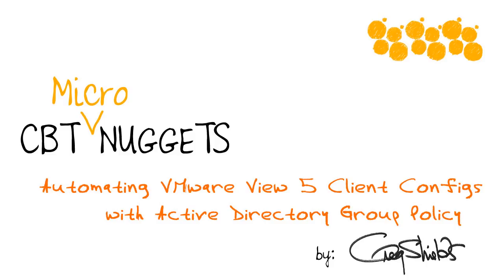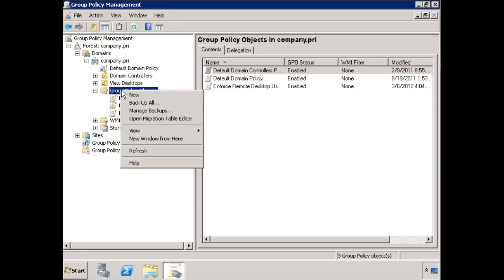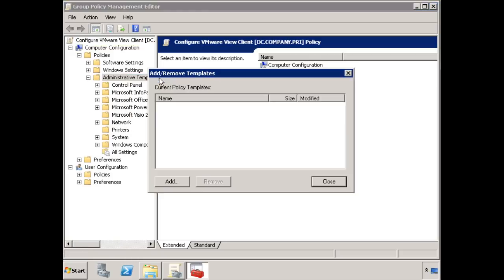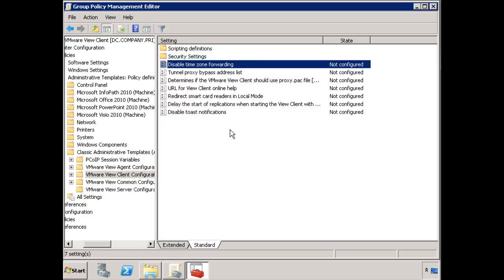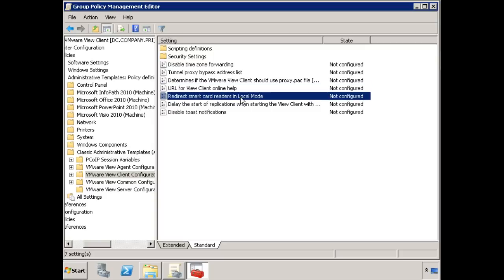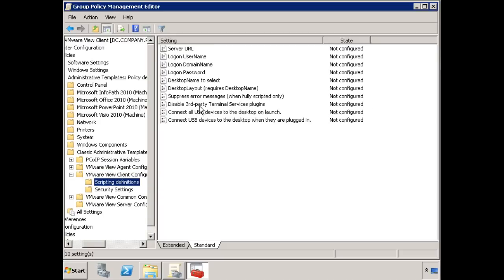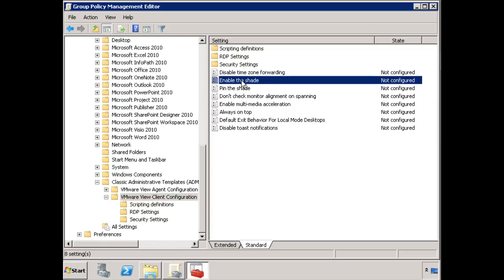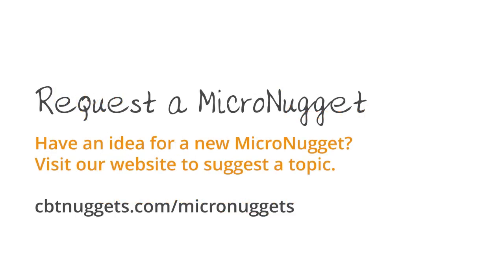MicroNugget: How to Automate VMware View 5 Client Configs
In this video, Greg Shields covers automating VMWare View 5 client configurations with Active Directory group policy. When you've got virtual environments with multiple users, giving them too many accesses and options can make them a danger. Prevent that with configured user settings inside VMWare View.

One of the last things you'd ever want to do as a systems administrator for a virtualized environment is give your users so much rope that they end up hanging themselves with it.

A virtual desktop doesn't happen in a vacuum — remember that it's actually a physical desktop that needs to be connected to the virtual desktop. That connection that exists between the physical and the virtual involves a complex piece of digital machinery called a client.

That client has something called a view, and VMWare often provides that view. Properly configured, VMWare View can ensure that users of the physical and virtual desktop don't break anything or introduce changes that can disrupt proper operation of the environment.

Watch and see how to create new policy objects, how to configure their settings and ensure safe operation for all your users.